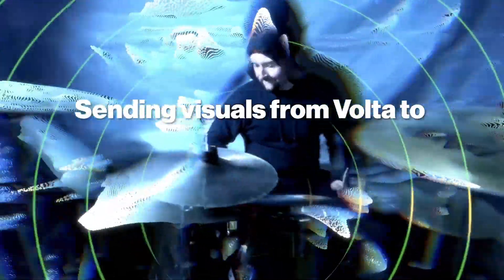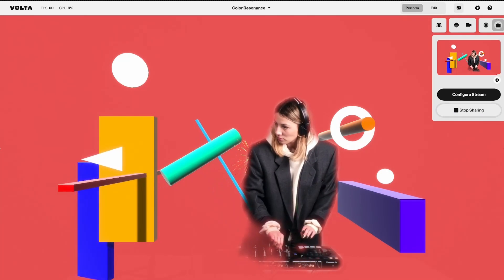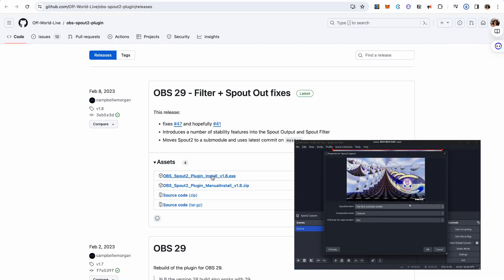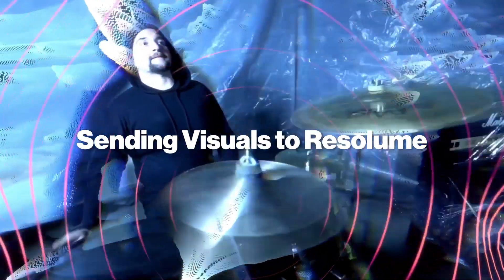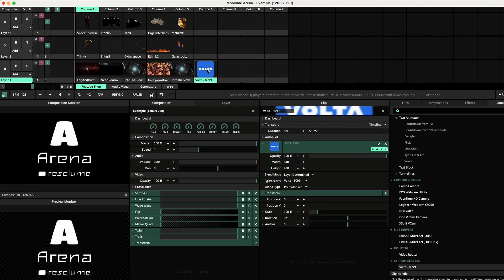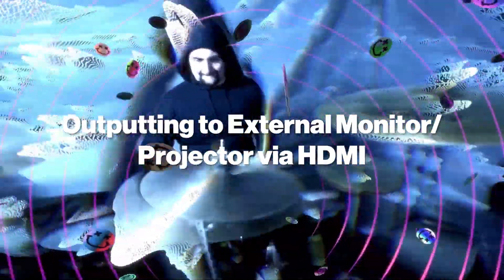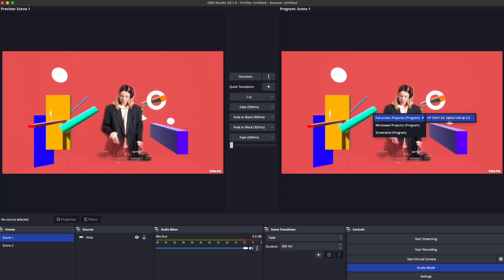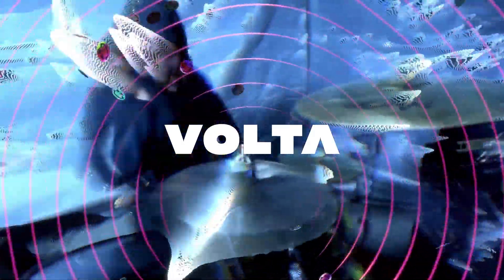Output Volta Visuals to OBS, Resolume and more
Learn how to output Volta visuals to OBS, Resolume and more!

Volta features a growing library of 3D elements to build your performances with! Grouped into categories to help you design live sets, music videos, Twitch live streams and much more!